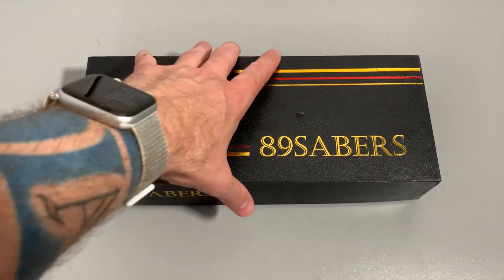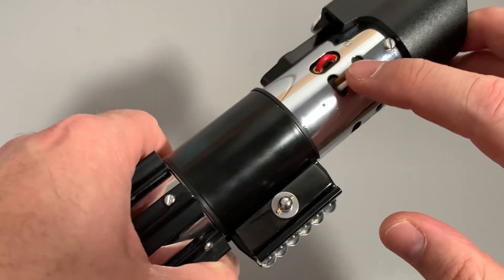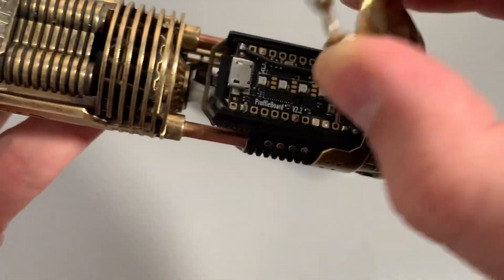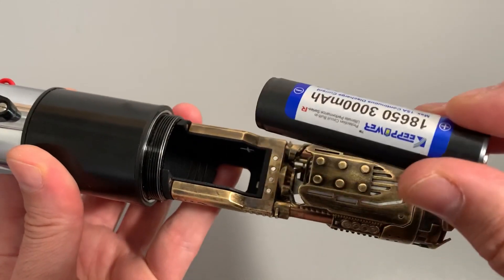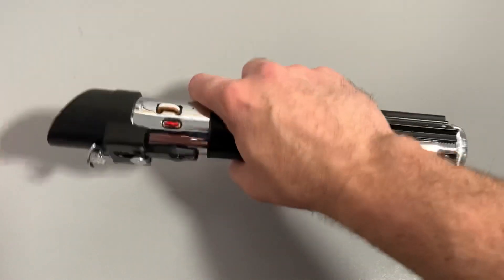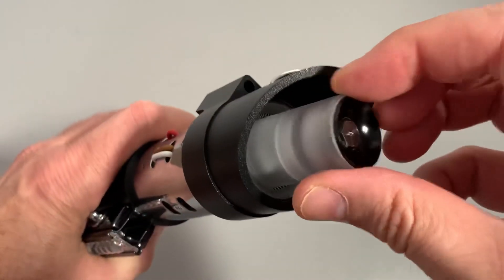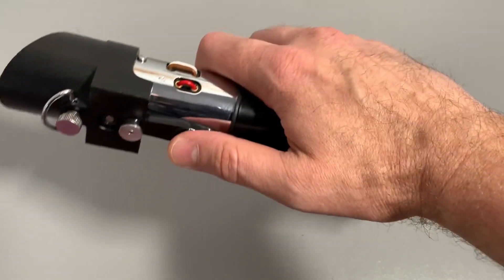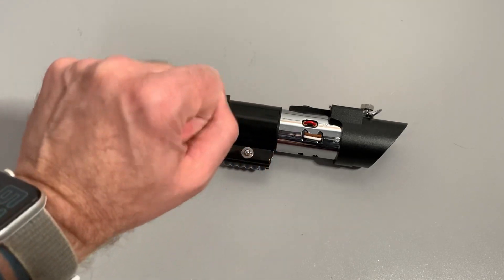"Darth Vader MPP2.5" - 89 Sabers with Sith Master-Chassis, Proffie v2.2 & Neopixel (Review by OxR)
Star Wars: Rogue One
Character: Darth Vader
Weapon: Lightsaber

Publisher: 89 Sabers
Hilt-Name: MPP2.5

Soundboard: Proffie v2.2 / OS6.9
Battery: 18650 Li-Ion (removable)
Speaker: 28mm Bass / 3W
Chassis: Goth3Designs Sith Master
Materials: Polished Brass (weathered)

For more detailed instructions about the 2-Button-Controls and Functions for Proffie OS6.x please check my Help-Guide here: